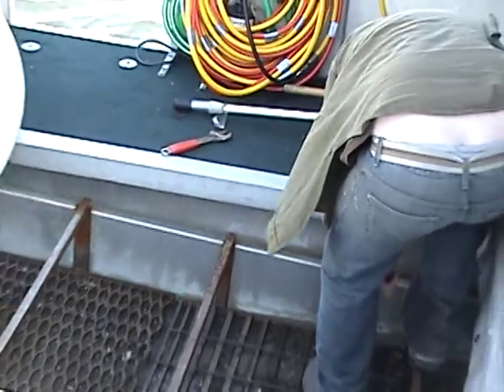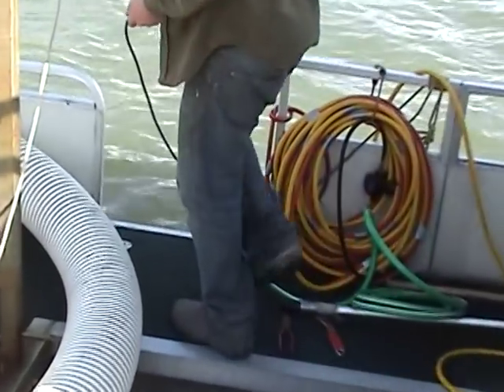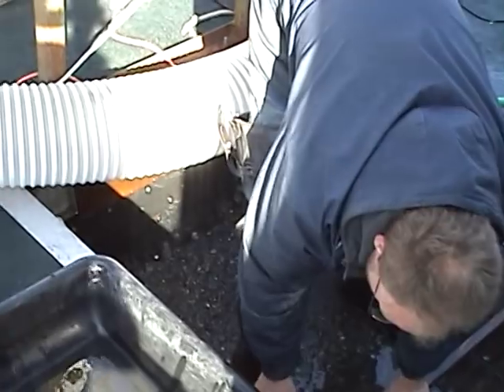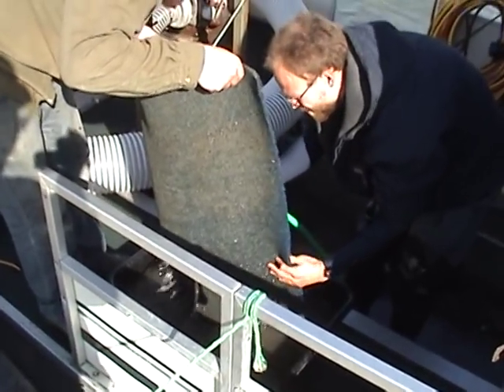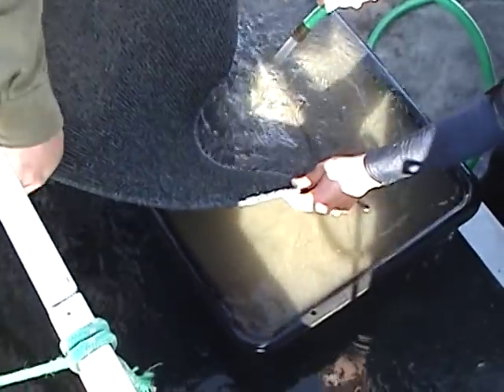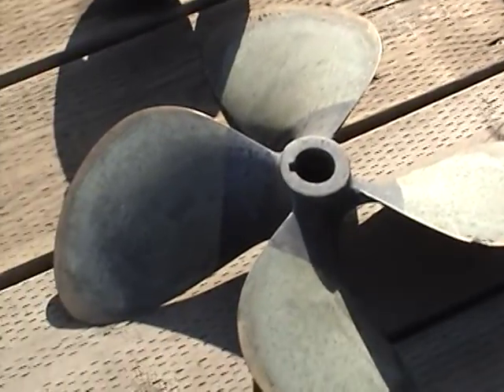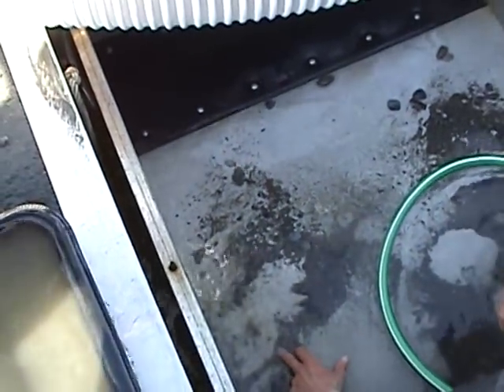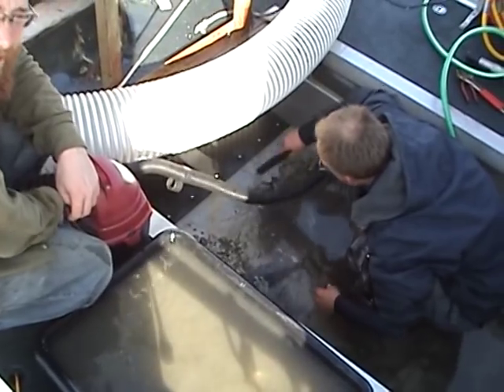Gold Dredging in the Bering Sea, Gold Diving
This video is a complete "How to"on dredge set up and operation.It shows the ocean gold dredging off the coast of Nome Alaska,Where anyone can go and seek their fortune. I build and sell gold dredges,and have ten years experience doing it in Nome.I was fortunate to win four gold claims at this past years "once in a lifetime auction"of ocean gold leases.I know longer have to concern myself with someone "jumping my spot"